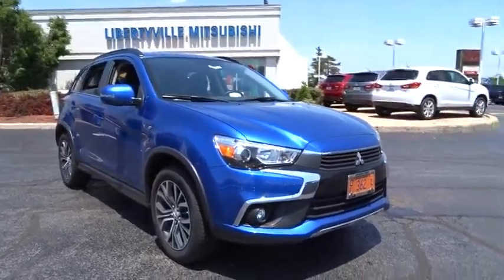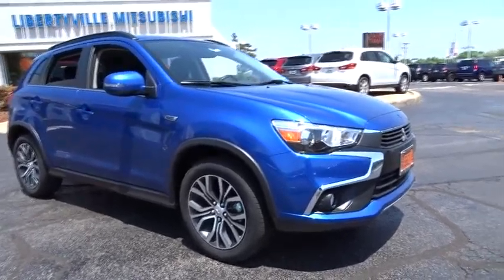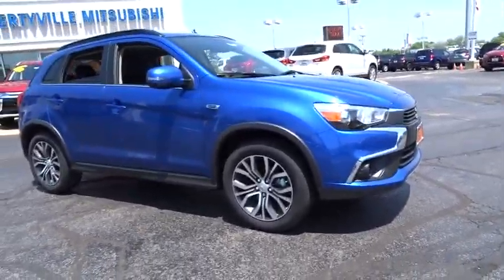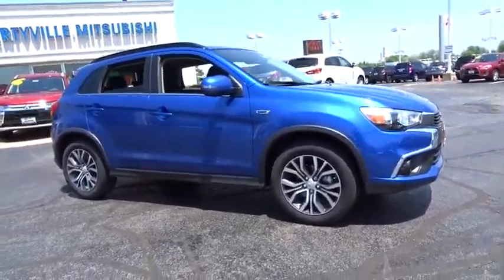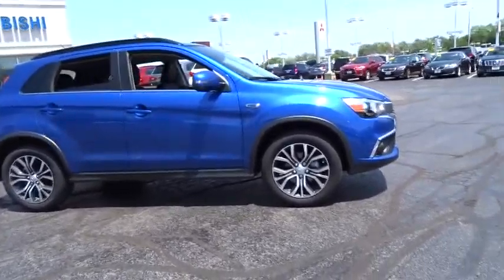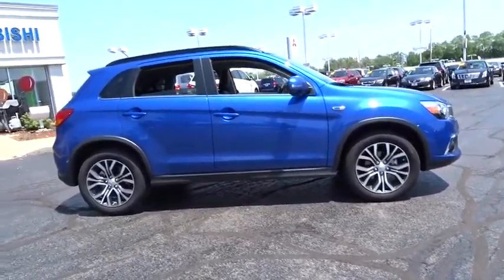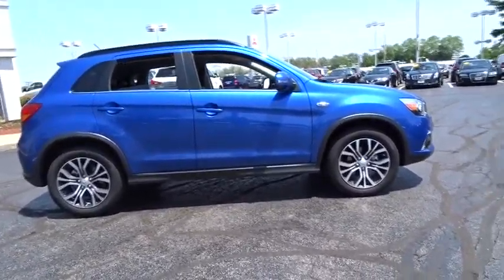2016 Mitsubishi Outlander Sport Libertyville, Highland Park, Barrington, Arlington Heights, Palatine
2016 Mitsubishi Outlander Sport
Libertyville Mitsubishi: Servicing Libertyville, Illinois near Highland Park, Barrington, Arlington Heights, and Palatine, IL.

Libertyville Mitsubishi
1119 Milwaukee Avenue